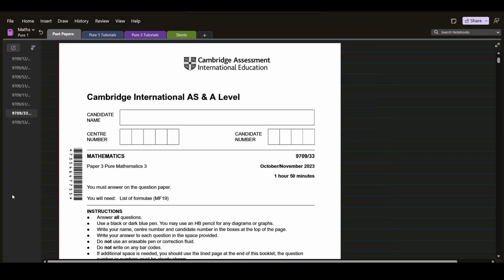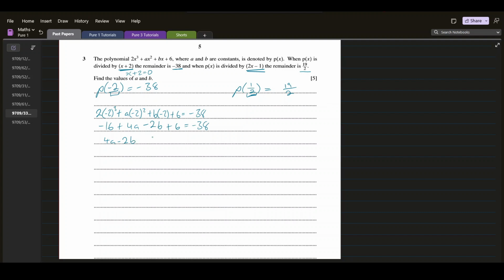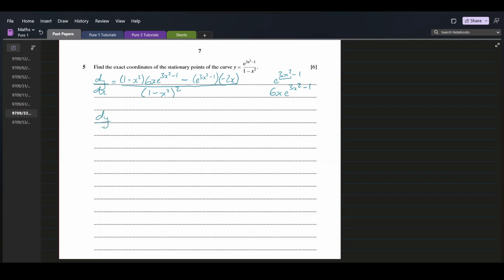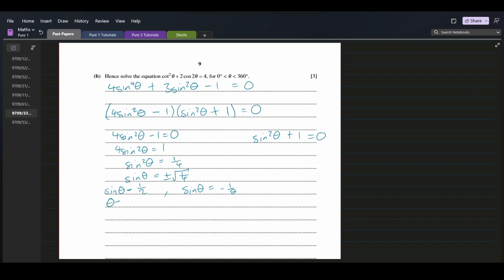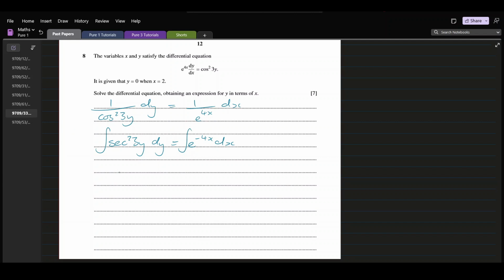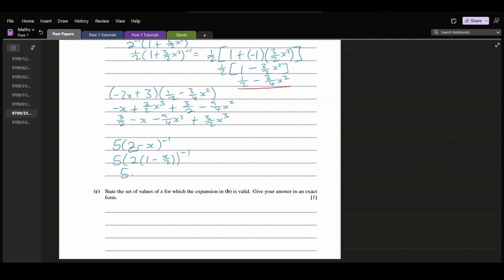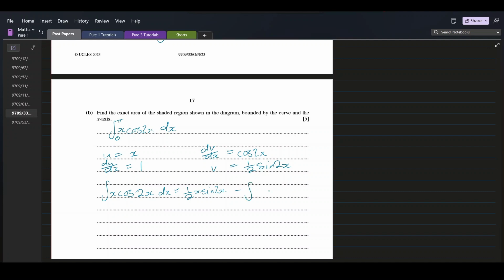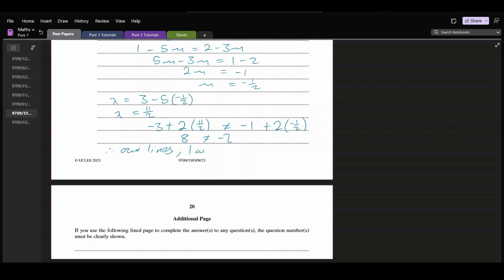9709/33/O/N/23 | Solved | CIE A Level Maths | Pure Maths 3 | Paper 33 October November | 2023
In this video I break down the 9709 October November 2023 paper 33 Pure Maths 3 paper. This is from the CIE A Level Maths 9709 syllabus.